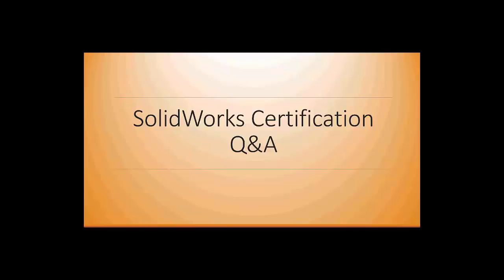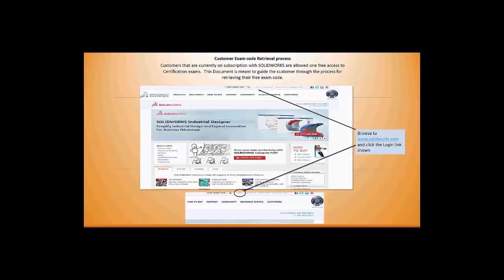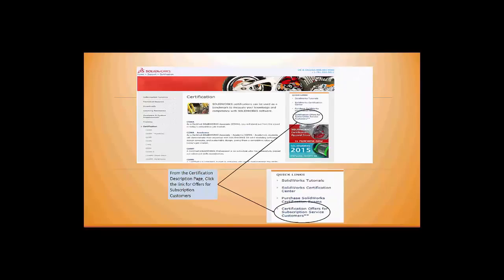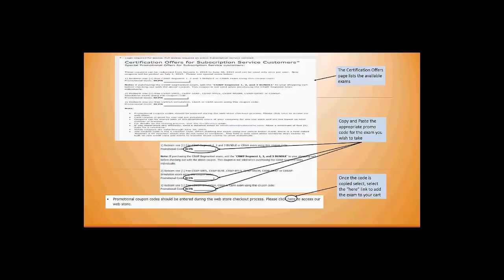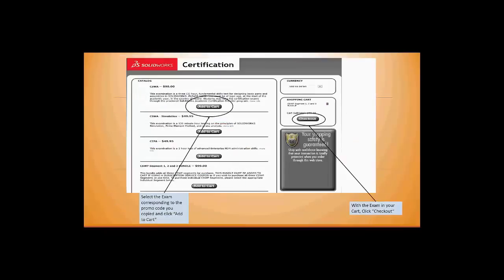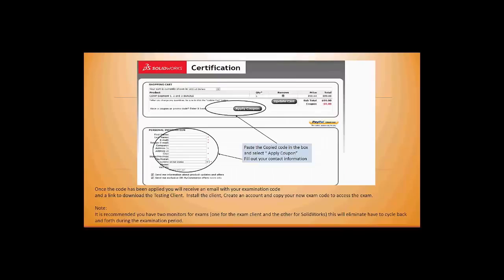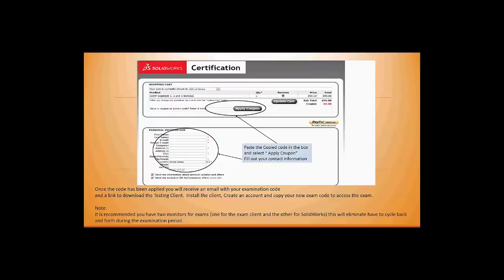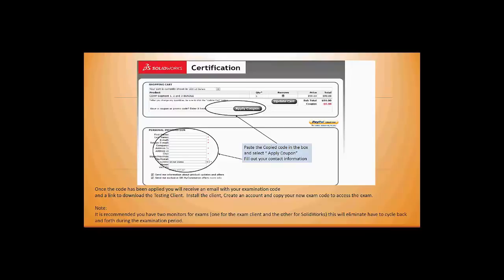Video Tech Tip: How to get Your FREE! SOLIDWORKS Certification Exam Code!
Are you a SOLIDWORKS subscription client? We'll guide you through the steps to retrieve your free SOLIDWORKS certification exam code.